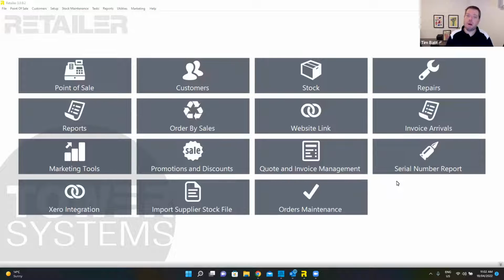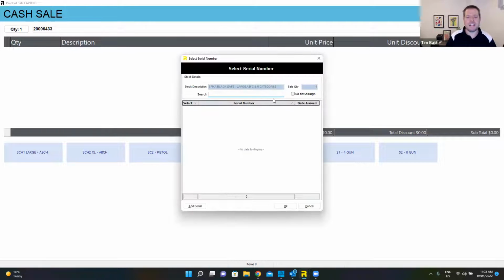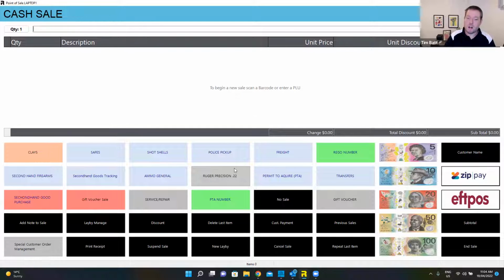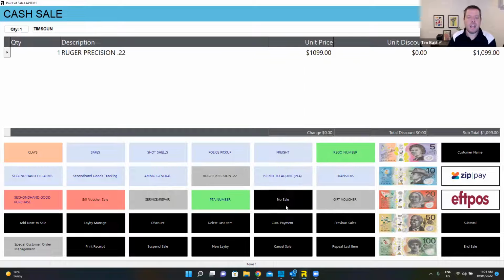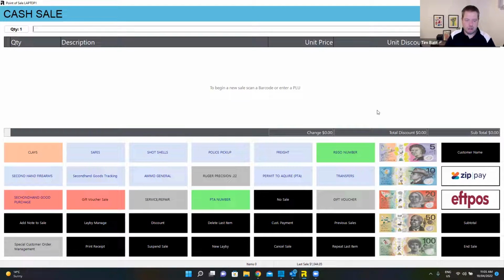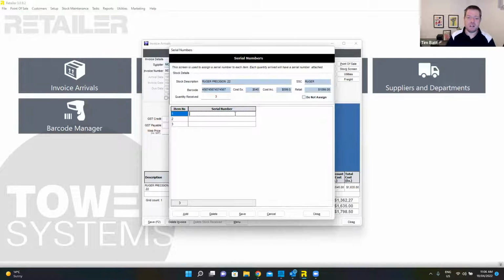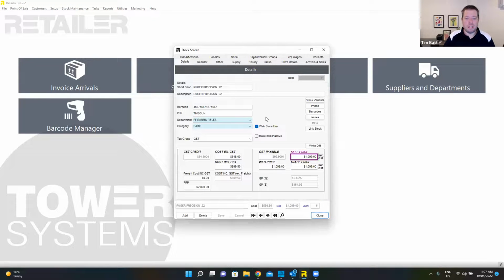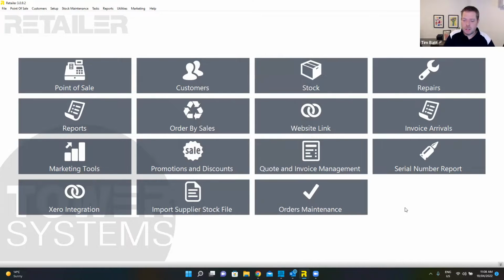Serial number tracking in POS software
Helping retailers track serial numbers is a core facility in the POS software from Tower Systems.

In this 7 minute video, Tim from our sales team demonstrates how to track serial numbered products using our POS software.

This is another niche facility in our specialty retail POS software for local retailers.